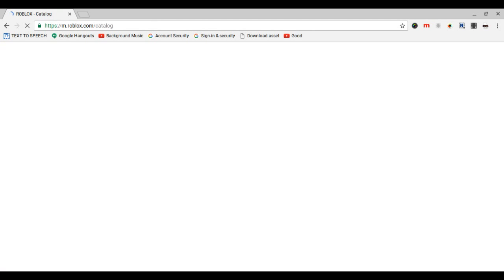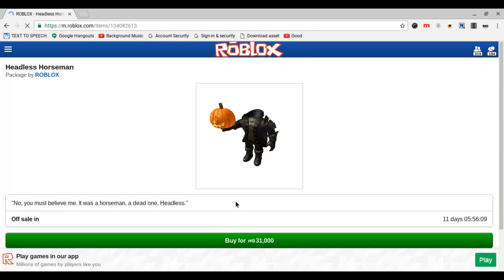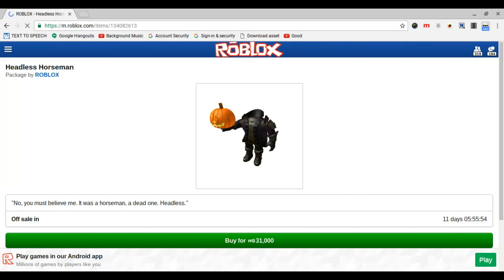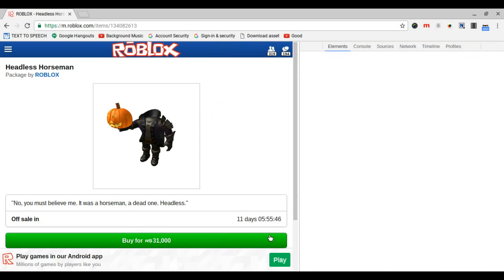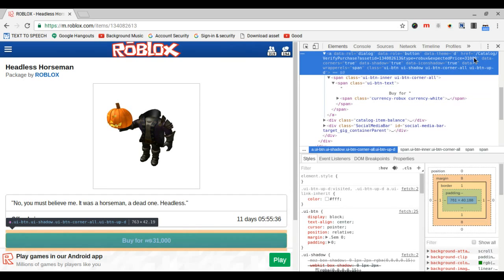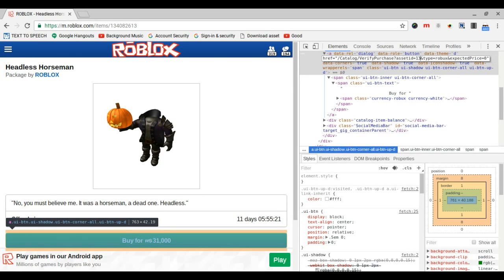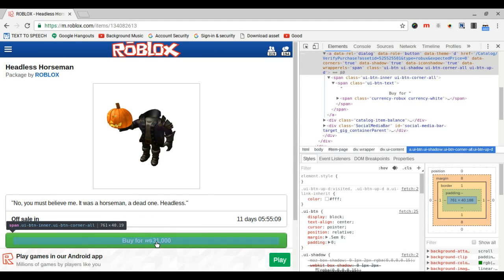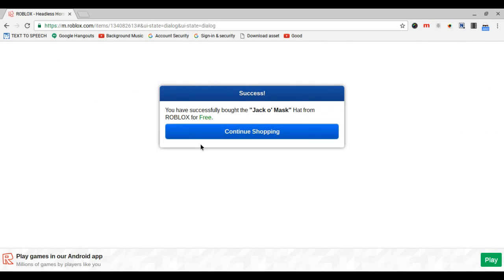[ENDED - DOESN’T WORK] ow to get the Jack O' Mask on PC! [ENDED]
1. Copy Jack O’ Mask ID: 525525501
4. Go to an item you don’t own.
5. Right click “Buy” and click “Inspect”
6. Click where it say “VerifyPurchase”
7. Change price to “0”
8. Paste Jack O’ Mask ID into where the other Item ID is.
9. Click “Buy” and there you go!